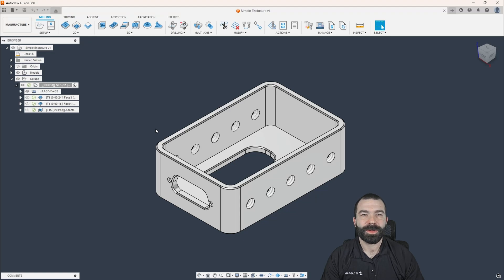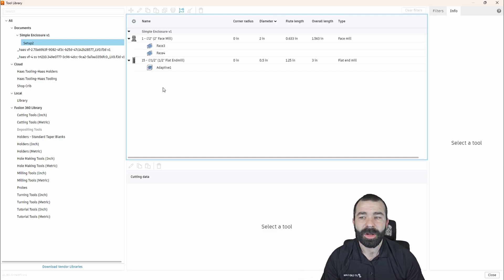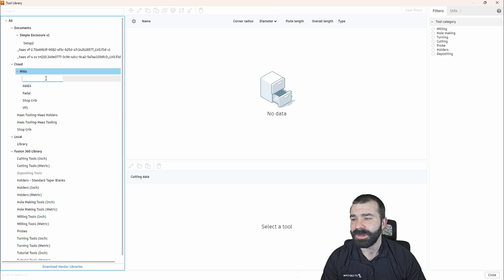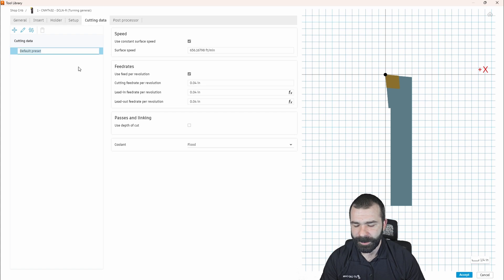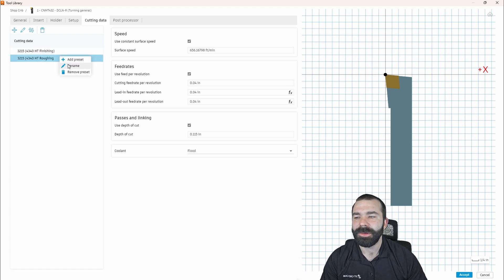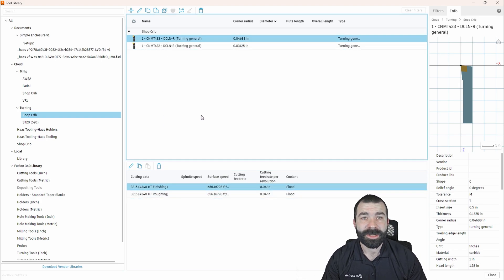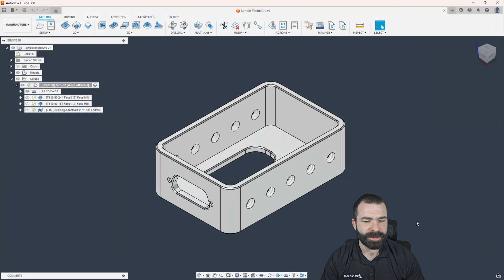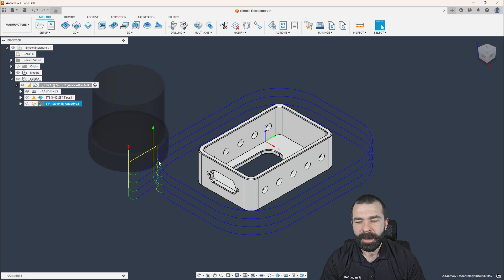Workflow Wednesday: Tool Libraries and Speeds and Feeds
Have you ever wondered how you can improve your workflow wehn it comes to tooling inside of Fusion 360? Phil B is here to walk you through what it takes to deploy cloud libraries, setup tool library folders, bulk update speeds and feeds at the toolpath level and even how to define differnt tool speeds and feeds as well inserts.

00:00 - Intro
00:19 - Enabiling cloud library and other toolpath settings
01:19 - Tool library overview
03:41 - Creating tool library folders
06:04 - Creating lathe tool with speeds and feeds
10:38 - Creating mill tool with speeds and feeds
15:01 - Fixing wrong stepdown input
15:35 - Bulk updating toolpath speeds and feeds
17:04 - Updating machine and shop crib library
17:32 - Support the channel and Like Follow Subscribe